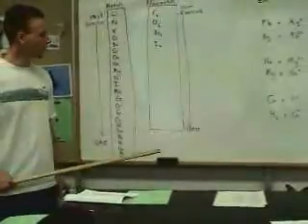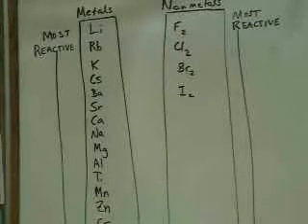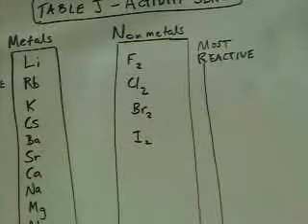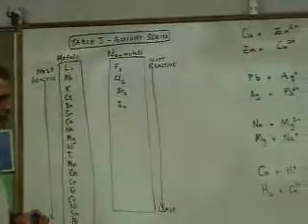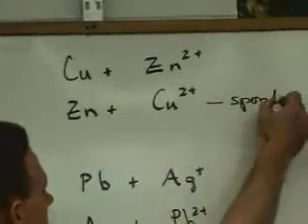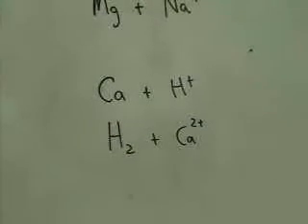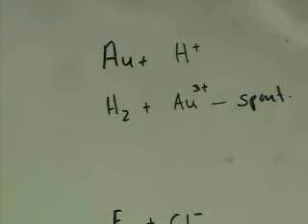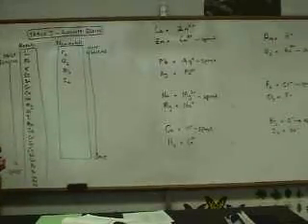Unit 11 Table J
How to use Table J on the reference tables